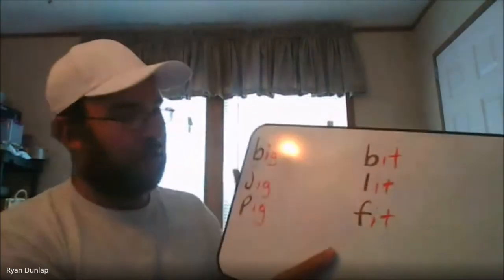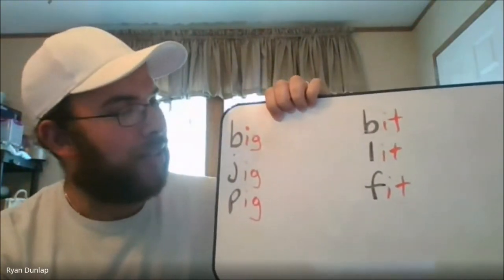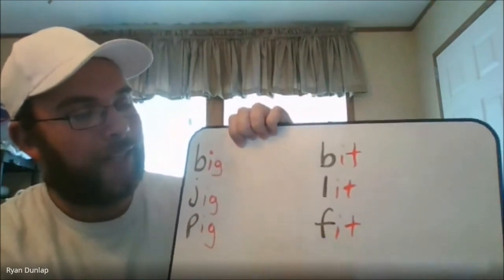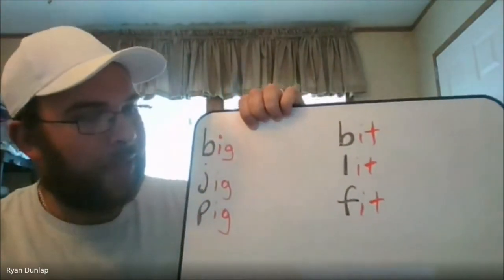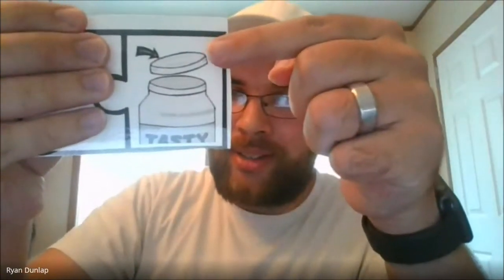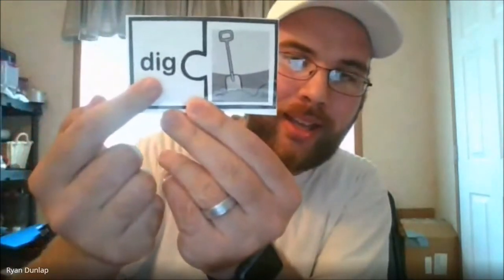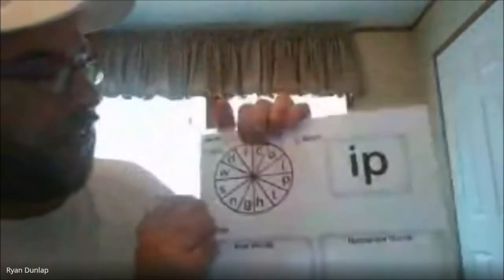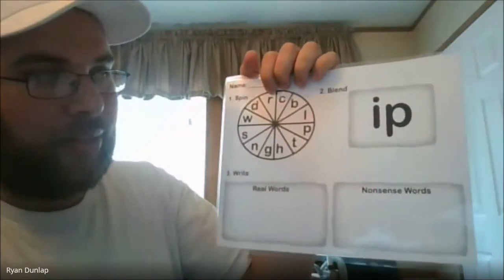Mr. Dunlap's Crew: Short Vowel "i"